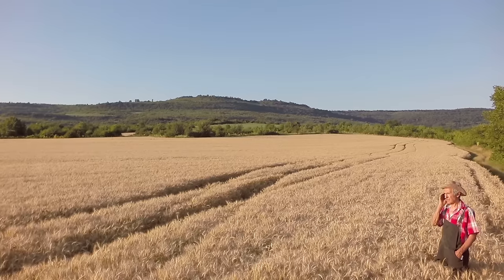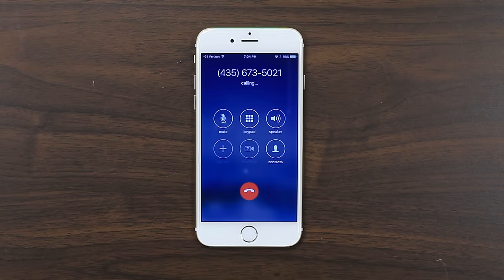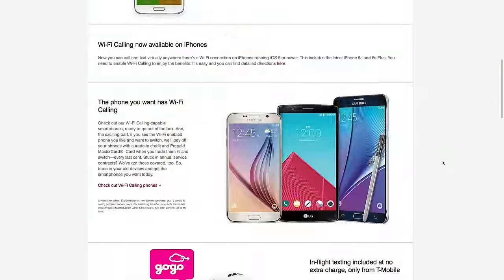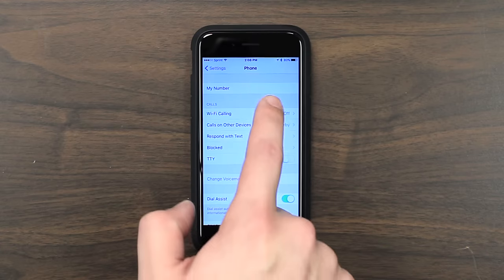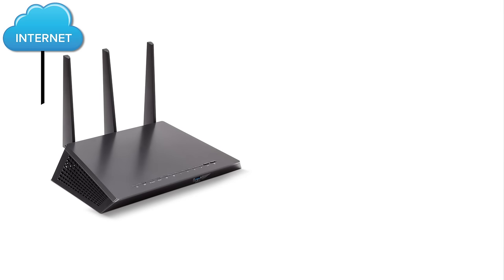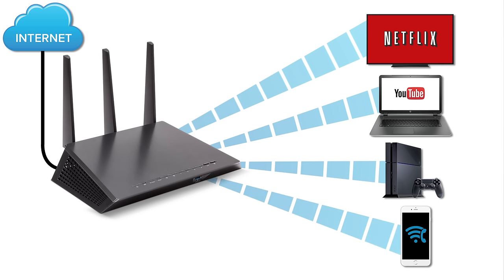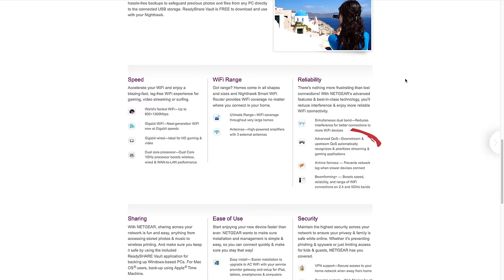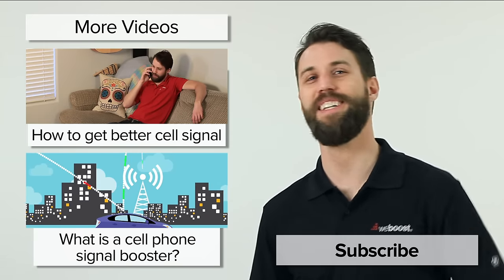WiFi Calling - All you need to know | weBoost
What is wifi calling? Why use wifi calling? Will wifi calling work on my carrier? Will wifi calling work on my phone? Those are a few questions you may be asking yourself. We cover all of those topics and much  more in this video so check it out to learn more.

How is wifi calling different than using apps like Skype, WhatsApp or Facebook Messenger? Wifi calling uses a wifi network to place a call or send a message instead of sending it through the cellular network. This can come in very handy when you're on the edge of a cellular network and get poor reception. It also works great if you're in a building which can block the signal from getting in, especially in the basement.

Wifi calling is Free! You won't need to add a special plan or package onto your existing plan. You'll just need to be on a carrier that supports wifi calling and be using a device that is compatible as well. All major carriers currently offer wifi calling so whether you're on AT&T, Verizon, Sprint, or T Mobile you'll be covered. Many smaller cellular providers like Republic Wireless also offer wifi calling. Which phones work with wifi calling? Many smartphones are wifi calling enabled but it will depend on your carrier which models are available.

Will wifi calling use my minutes? That's another question you may be asking. That will depend on your carrier and plan, some don't count the minutes used over wifi and others do so check with your particular carrier to see how they handle this.

Not sure how to set up wifi calling on your phone? Not to worry, we cover how to turn wifi calling on in this video as well. Both for iPhone (iOS) and android phones.

How do you get better wifi calling? If you want to get into even more depth on how you can make your wifi calls even better we'll explain the settings on your router and how to maximize your call quality. This will improve the clarity of your calls and make using HD Voice even better. What is HD Voice? HD Voice is premium call quality through your cell phone. It doesn't cost any extra you just need a compatible device and carrier.

If you don't want to mess with settings we also cover plug and play solutions to get you going and peak performance.